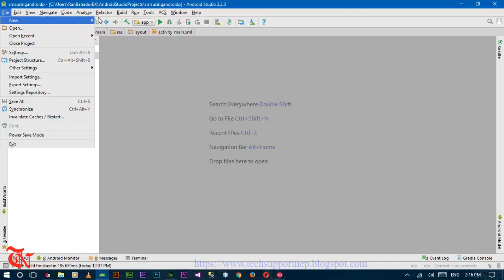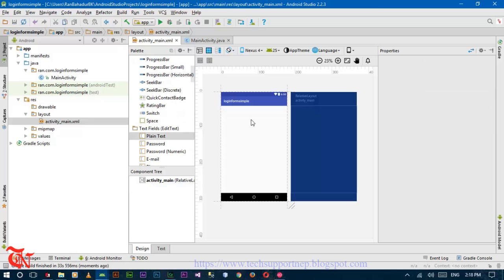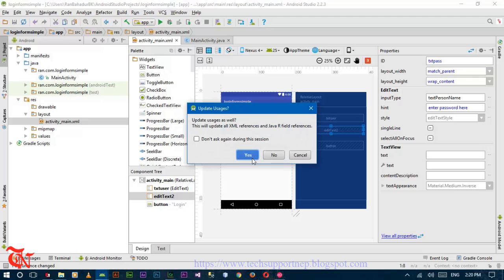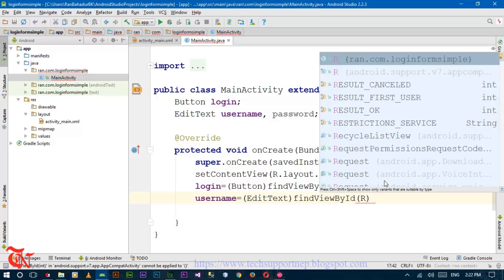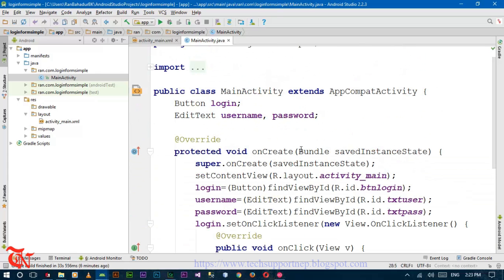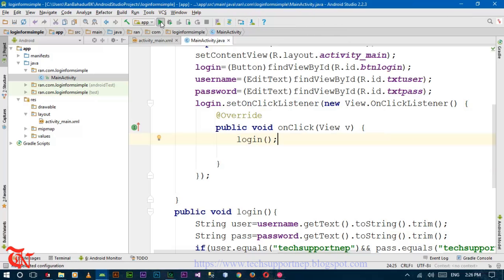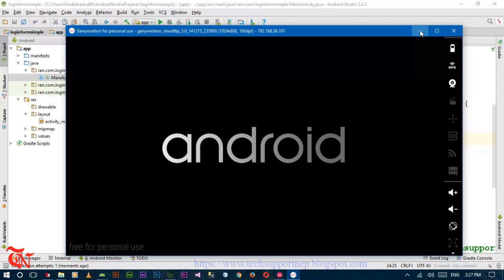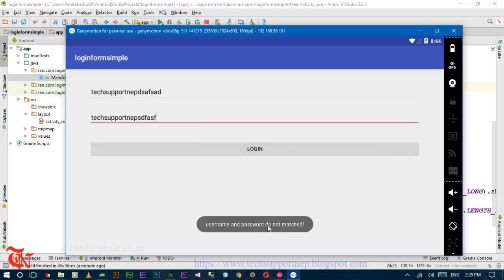How to Create Simple Login form in Android Studio Without using Database? [With Source Code]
This Video will show you how to create a simple login from in Android without database connectivity.